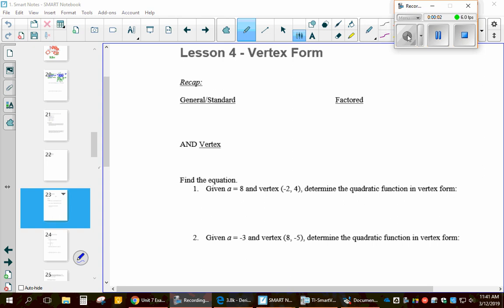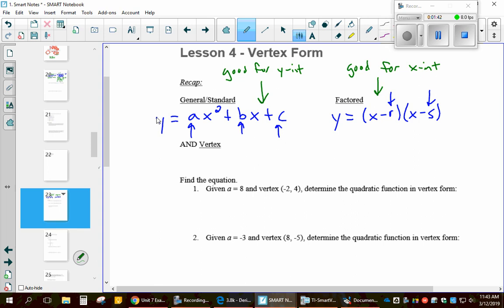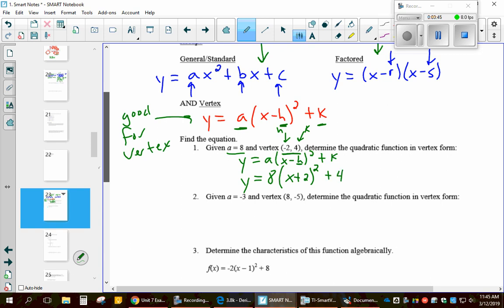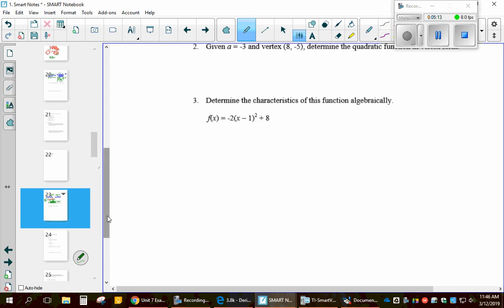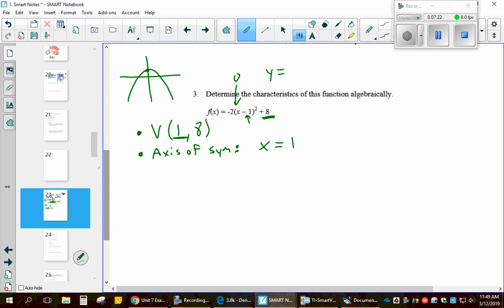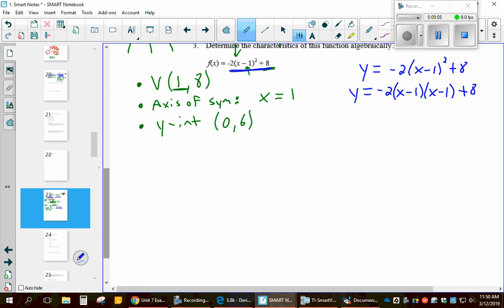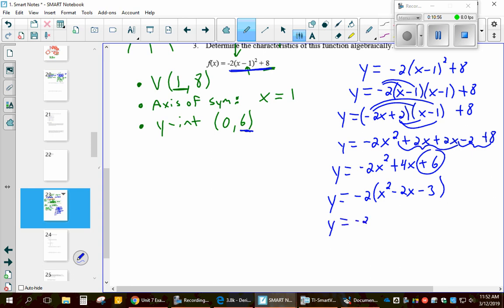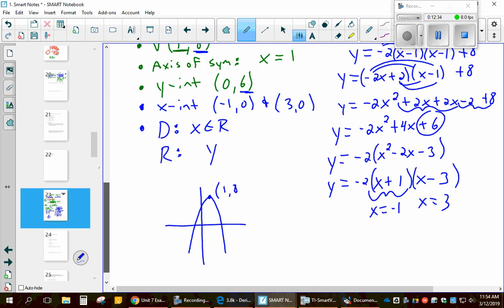Lesson 4 Vertex Form